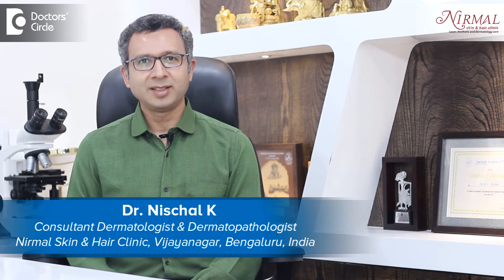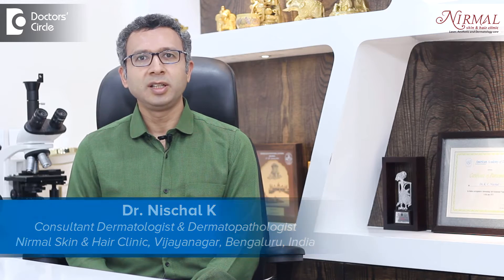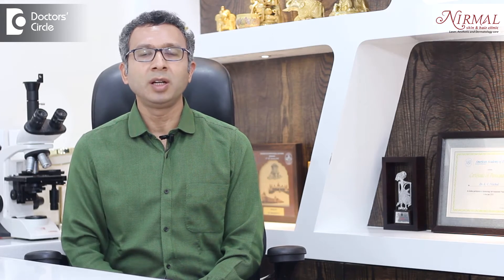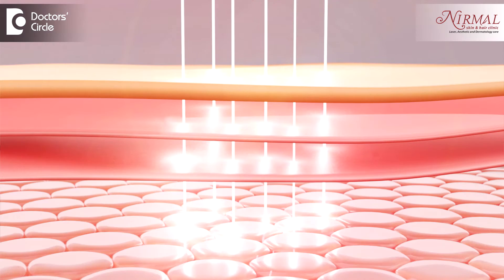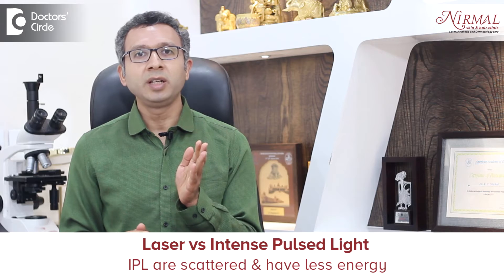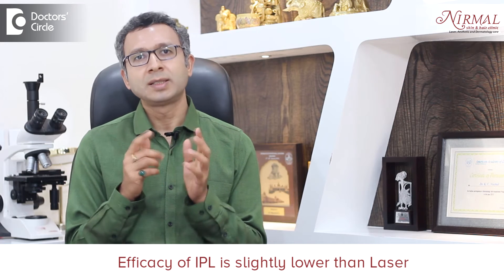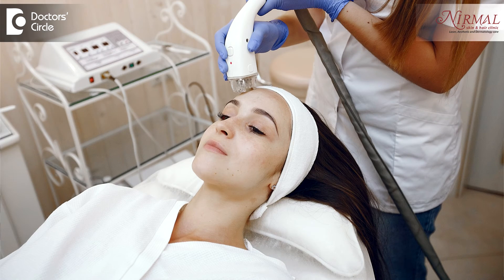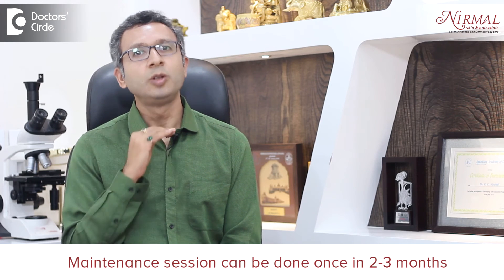IPL-Intense Pulsed Light Therapy for Dark Spot & Wrinkle skintreatment-Dr.Nischal K|Doctors' Circle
Dr. Nischal K| Phone 📞 (Online & in-person appointment can be booked online or by call)| Consultant Dermatologist & Dermatopathologist | Nirmal Skin & Hair Clinic, Vijayanagar ,Bangalore, India
Intense Pulsed Light is one of the therapeutic modality which is used in aesthetic dermatology. It is used for various indications because it's a light with a wide spectrum of wavelength. So the wavelength ranges from 500 to 1200 nanometers lasers are light it works on a principle of a chromophore, means there is some molecule in the skin or in the tissue which absorbs that wavelength in a particular manner so that it has a very focused action. For example whenever we are speaking about laser hair reduction it is the melanin which is in the hair follicle which is
Important. Whenever we are speaking about anti-aging it is the heating of the domains which is important and the chromophore is water or when we are speaking about the blood vessels. It is hemoglobin. So a particular wavelength of light is absorbed by a particular molecule and that is how the results become more targeted. Intense pulsed light has a wide range of wavelength. So what happens is whenever we are treating any skin condition with Intense Pulsed Light we usually use filter so that we try to cut off other wavelengths. However the light in intense pulse light is not as coherent means the light is not traveling the same direction like the other rays. Usually what happens is the light rays they are usually scattering. So that is how the natural light is whenever we do lasers the laser light is all the rays of light they are propagating in a straight line or a single direction. In case of Intense Pulsed Light they are not going in a single direction. So what happens is naturally when a light goes in single direction it is more focused. So then the energy is more whenever the rays are going haphazardly. Then the energy is less. This is the main difference between your Intense Pulsed Light and Laser. So lasers are more focused, they have more energy. Intense Pulsed Light they work like laser but because the rays are scattered they have lesser energy even though they have lesser energy you can definitely use the same thing to treat conditions just like how you treat with a laser but the efficacy is slightly low so Intense Pulsed Light can be used to treat dark spots as well as wrinkles dark spots basically are solar antigens or the Aging spots so whenever we are doing Intense Pulsed Light for this part it's more like an anti aging process. Any anti-aging process it takes time it requires multiple sessions probably around 6 to 8 sessions it requires. The sessions are done at an interval of about two to three weeks so they help to overall stimulate the collagen. They train to reduce the melanin so that it gives freshness glow to the skin and it helps in reducing the spots. However when the spots are darker and deeper we may have to do a laser along with intense pulse light to improve the tone and texture of the skin any treatment requires maintenance be it Intense Pulsed Light or laser. See aging is a continuous process there is no break in aging process. So it's a continuous phenomena and whenever we want to do anything anti-aging it requires a sustained maintenance be it in the form of a lifestyle change or use of a product or with the procedures. So IPL light that is the Intense Pulsed Light also is the same so you need to have multiple sessions once the results are achieved you try to do a session like 2 or 3 months, once to maintain the skin. If you do this way the results are much more long lasting as I told you IPL that is the Intense Pulsed Light is a non-coherent light so the energy is much lesser when compared to the focus light which is there in a laser naturally lasers fare much better than Intense Pulsed Light. However it all depends upon the call of your dermatologist to select which procedure either IPL or the laser it all depends on how well dermatologists can use the technology to give best result.